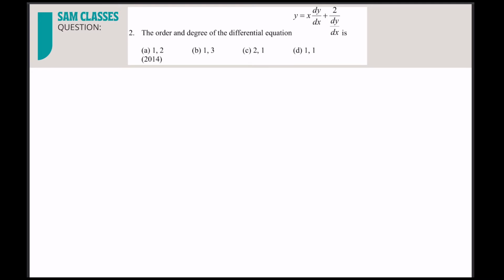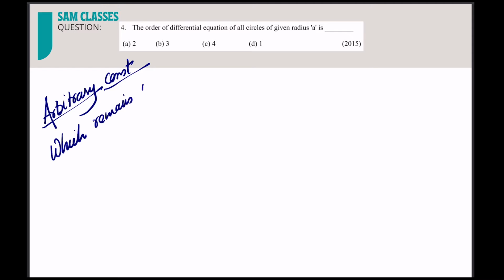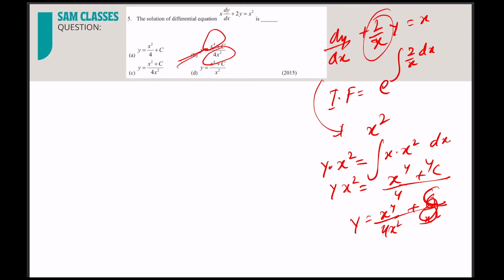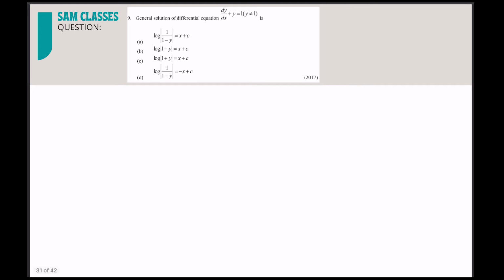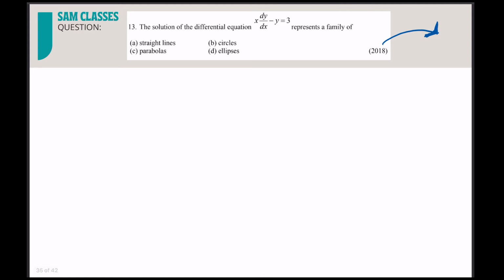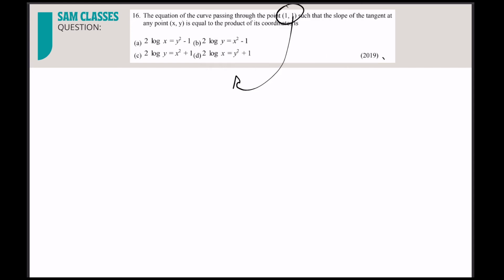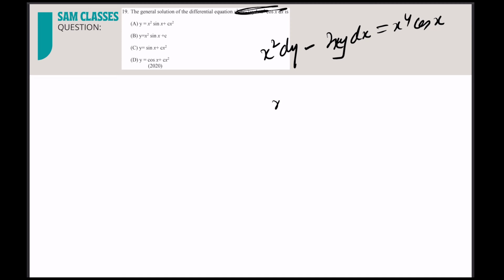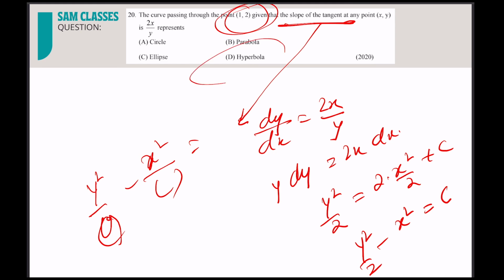DIFFERENTIAL EQUATION CLASS 12 PREVIOUS YEARS | EASY TUTORIAL|COMEDK MATHS|SAMCLASSES